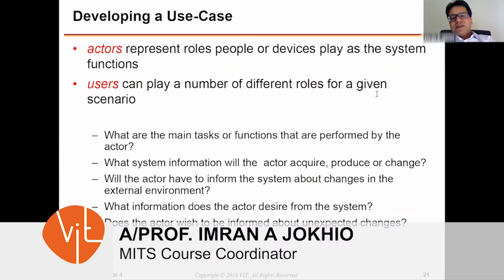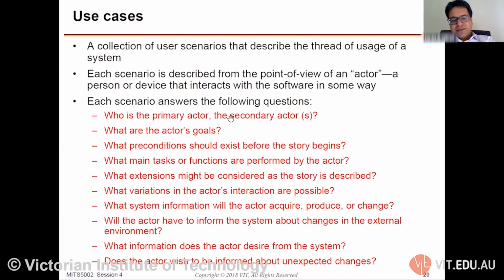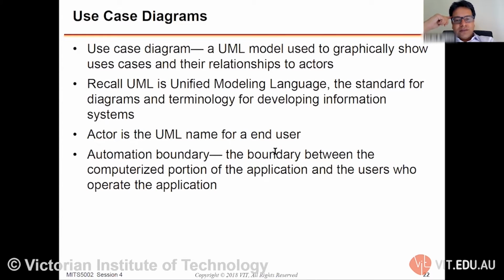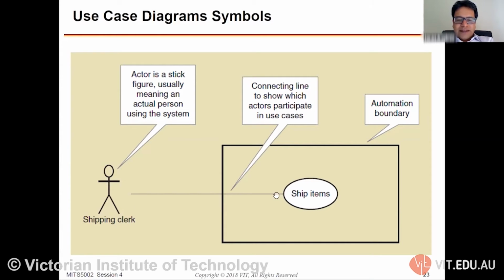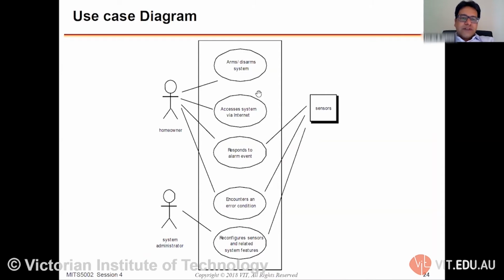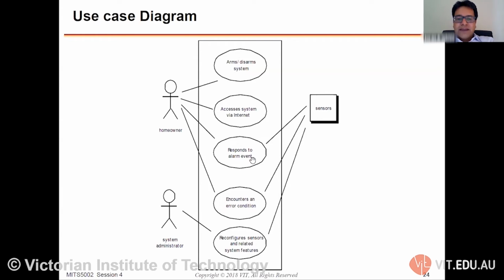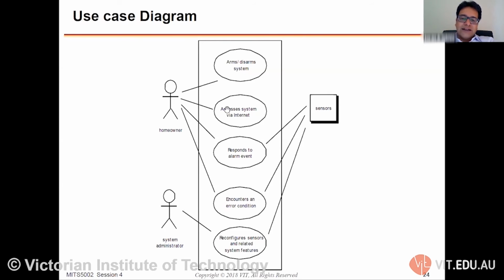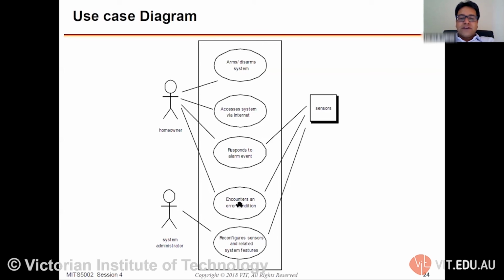The Basics of a Use Case Diagram Explained! | PROF. IMRAN JOKHIO